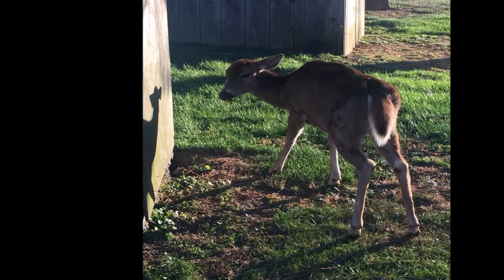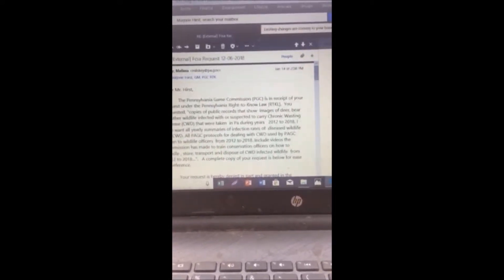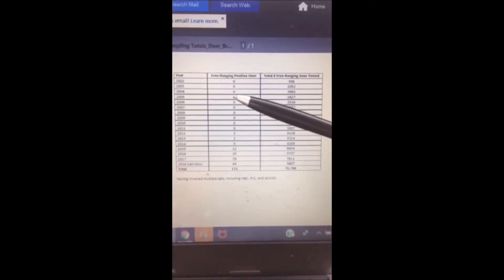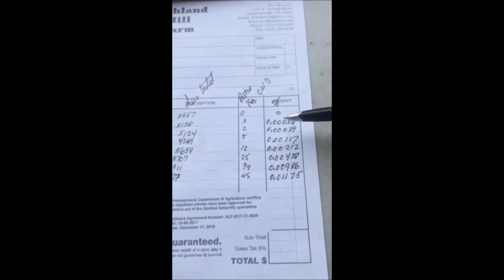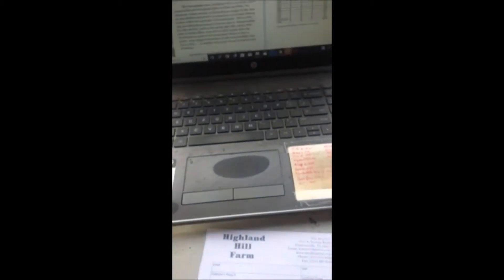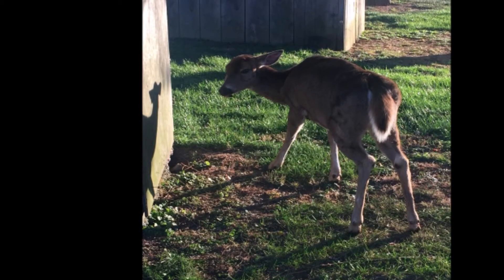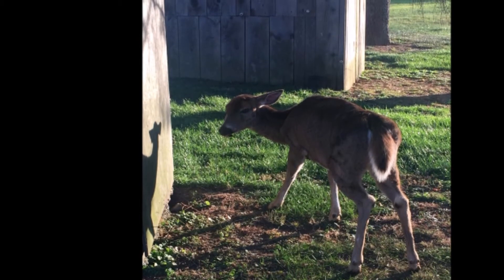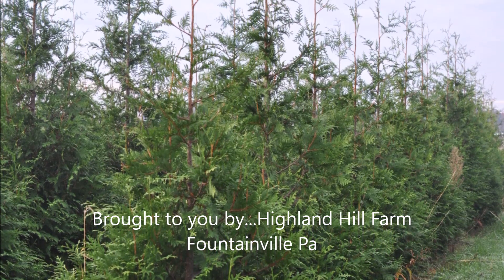CWD always fatal disease that infects deer and elk in Pa and is out of control